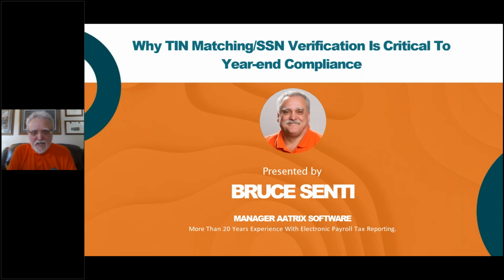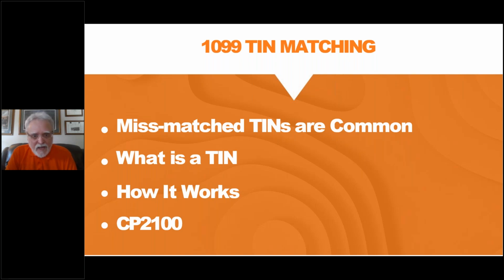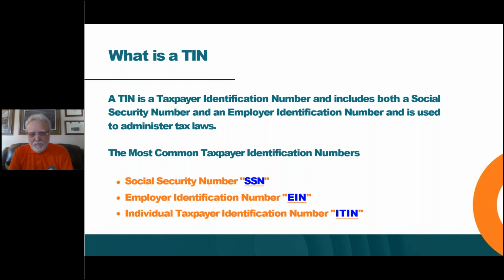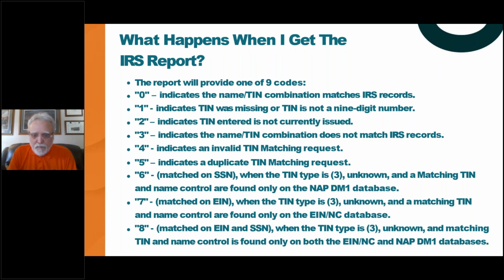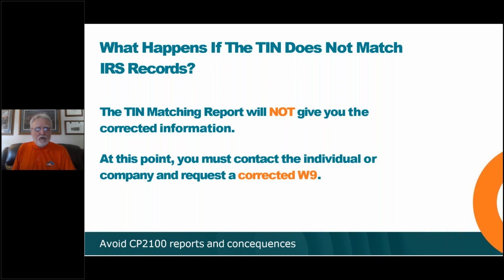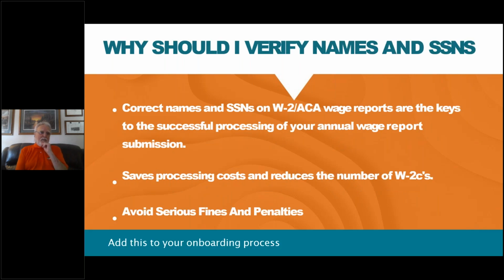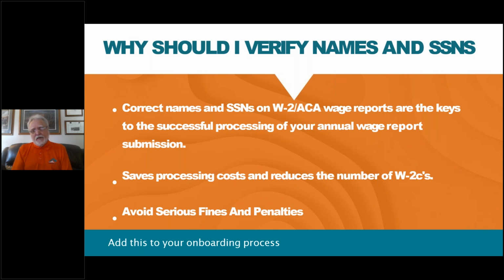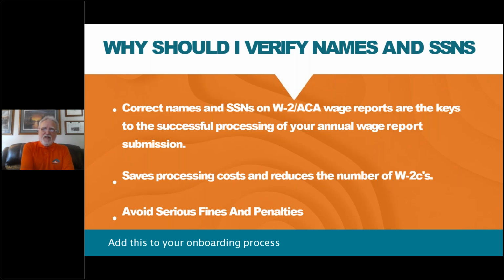Why TIN Matching SSN Verification Is Critical To Year end Compliance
Mismatches can happen for various reasons – from typos and transposed numbers to unreported name changes with a marriage or divorce. The more significant concern, however, is missing, incomplete, or outright false TINs or SSNs. Because the IRS/SSA is watching this and sharing data with other government agencies, it’s vital to check employee and contractor data when filing tax forms carefully. Find out Why TIN matching / SSN verification is critical to year-end compliance during this short 20-minute webinar.